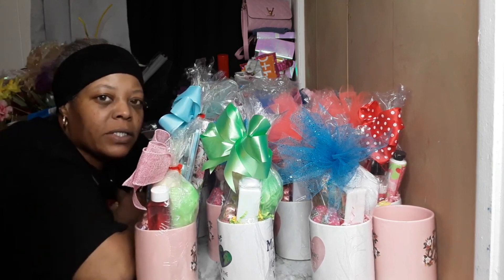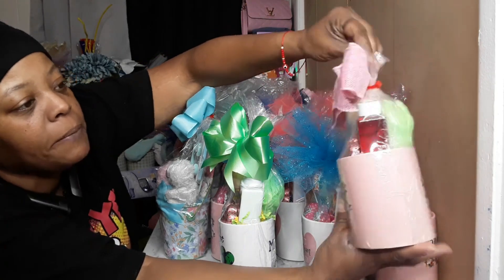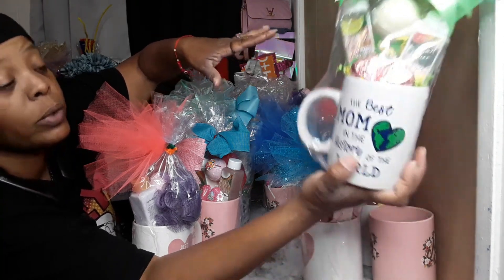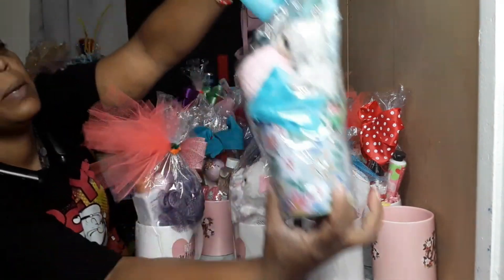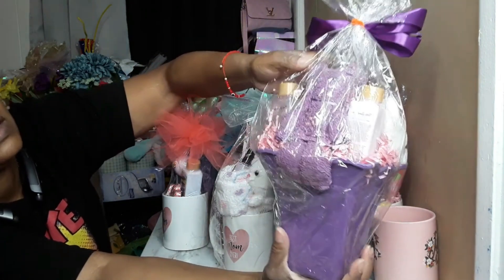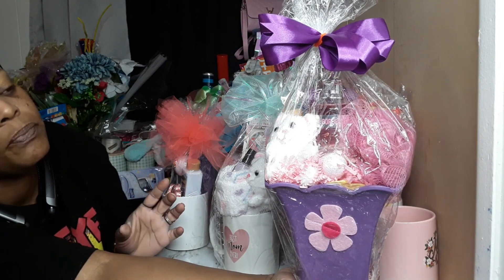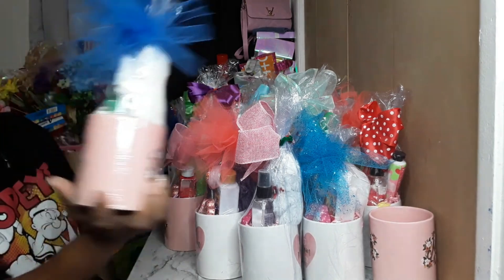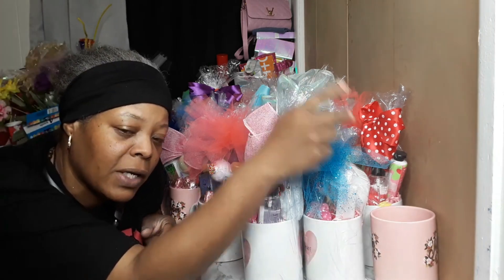20 MOTHERS DAY GIFTBASKETS UNDER $10 USING DOLLAR TREE ITEMS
20 MOTHERS DAY GIFTBASKETS UNDER $10 USING DOLLAR TREE ITEMS,

20 INEXPENSIVE MOTHERS DAY GIFTBASKETS USING DOLLAR TREE ITEMS,

Don’t trust links? Download Temu! Then Search the code below in Temu APP
 ord83301

   GET ACCESS TO 1000'S OF AMAZING FONTS, GRAPHIC DESIGNS, EMBRODERY DESIGNS, FONT BUNDLES, 3D POP UP CRAFT DESIGNS, & SO MUCH MORE?  LITERALLY A CRAFTERS PARADISE